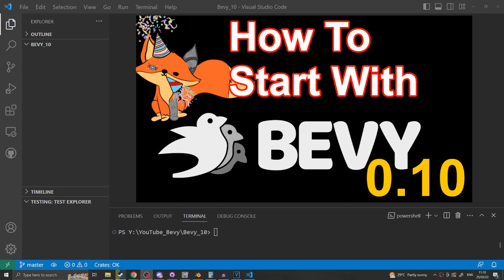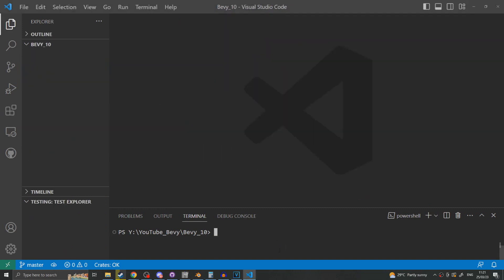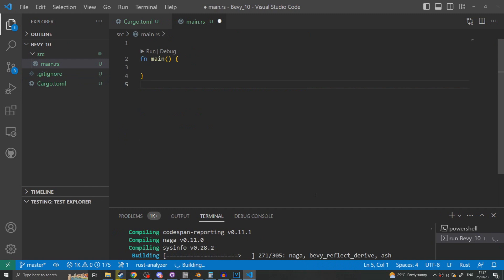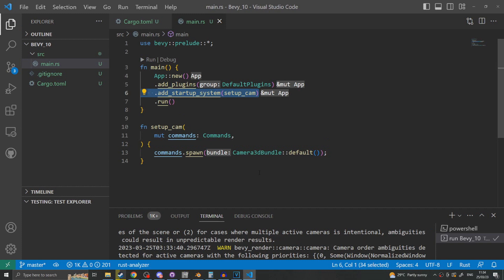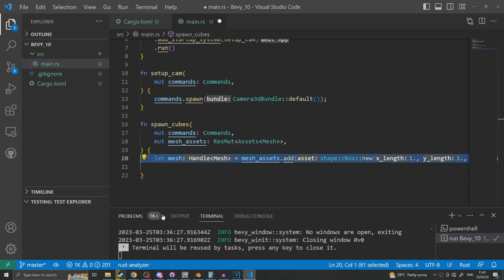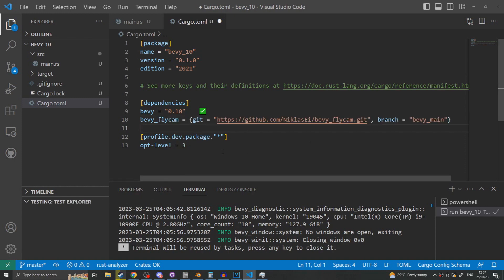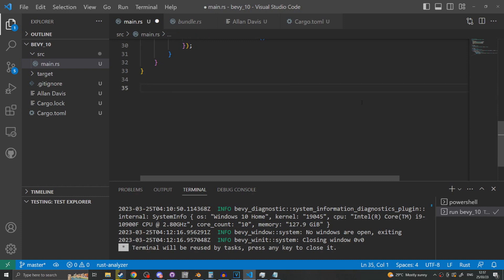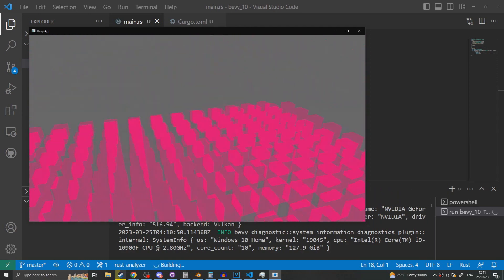Bevy Basics How to Start with Bevy 0.10 1 Year Anniversary Special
In this video, I have re-made my first ever bevy video (for its one-year Anniversary) where I show you how to set up a bevy App, showing how to add systems and spawn entries into the world.

00:00 Intro
00:23 Setting Up VsCode
01:27 Setting Up Rust
02:50 Setting Up Bevy
03:40 Adding A Camera
04:52 Spawning Something
06:46 Adding a fly cam
09:37 Thankyous and the future